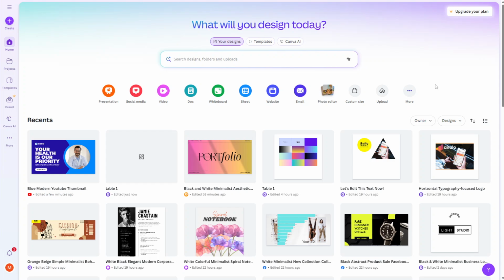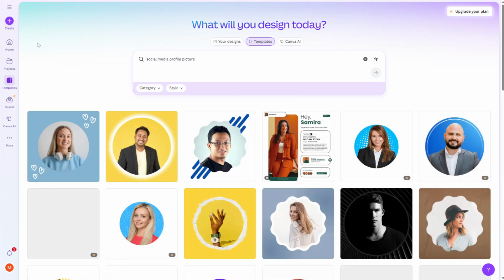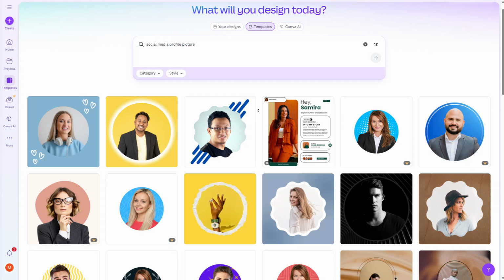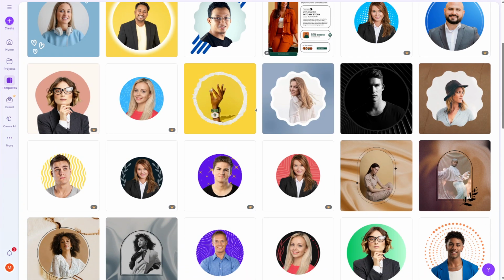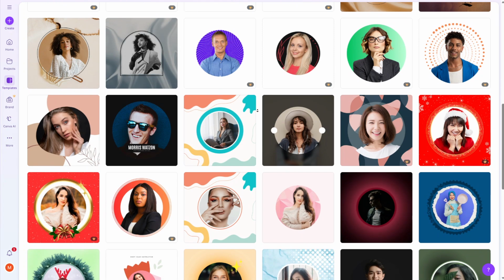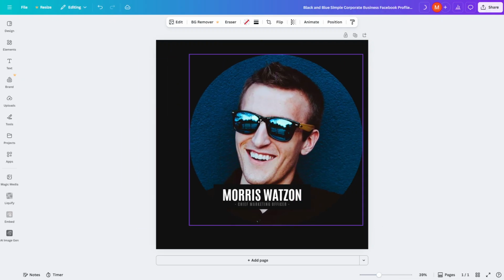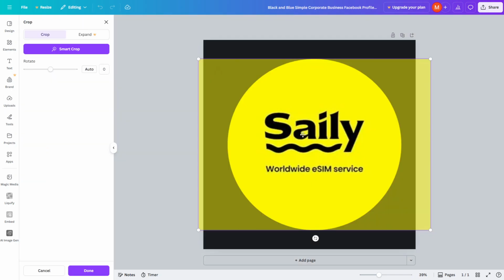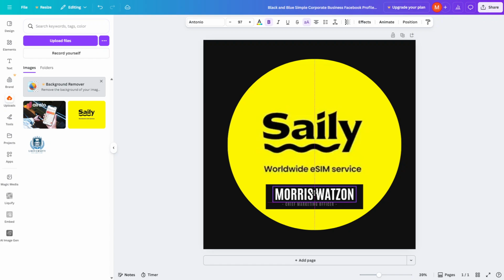How to Create a Social Media Profile Picture Using Canva (Full 2026 Guide)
Creating a social media profile picture using Canva is simple, and in this 2026 guide, you’ll learn how to craft a polished, professional photo that represents your brand or personality. We’ll explore filters, frames, background removal, text elements, and sizing for all major platforms. Perfect for influencers, small businesses, students, and content creators who want a standout profile.